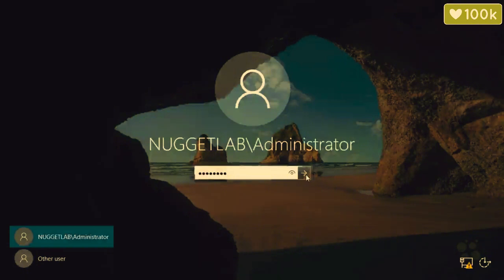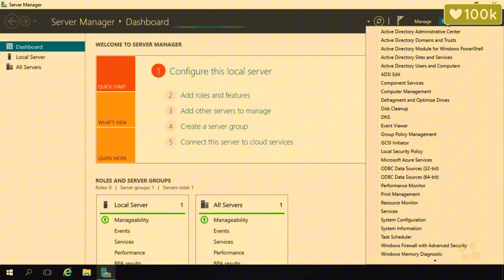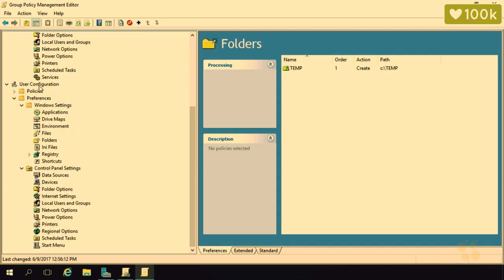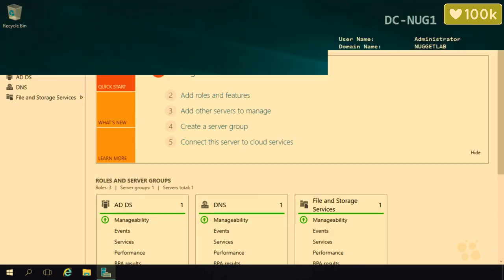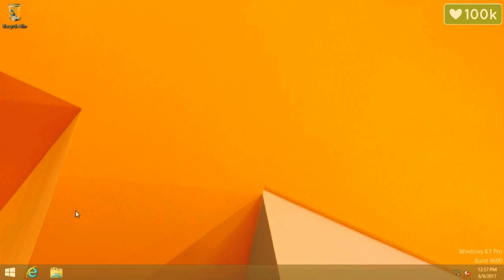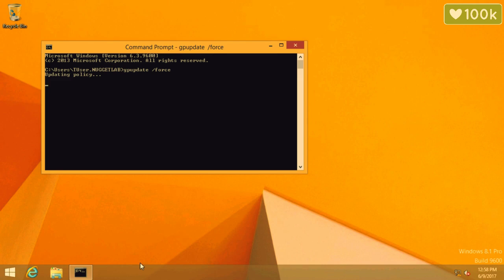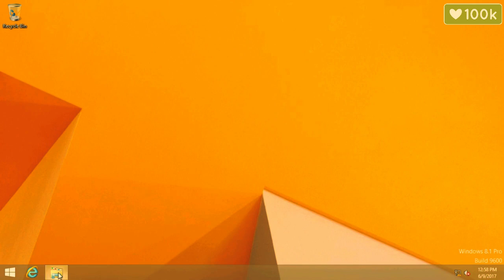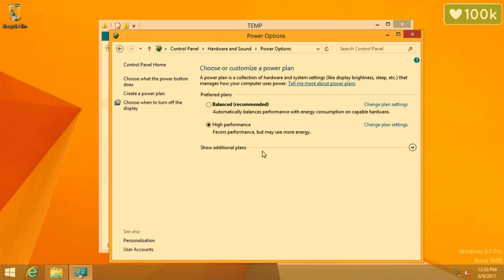35 WinServer 03